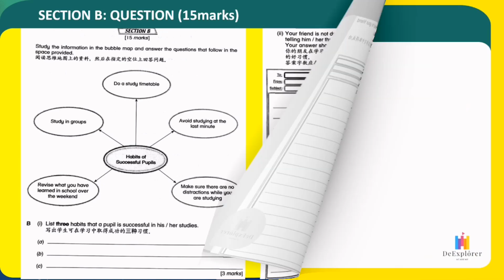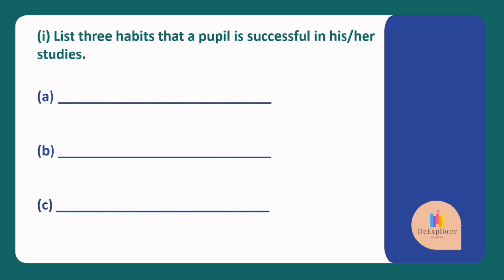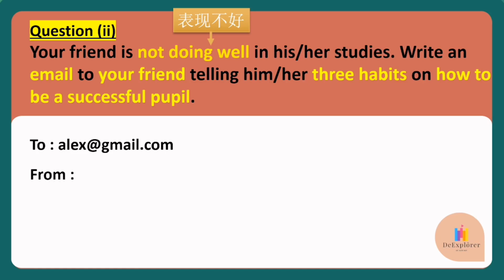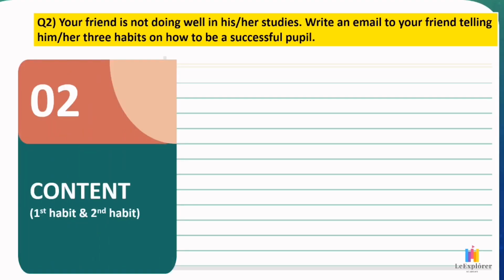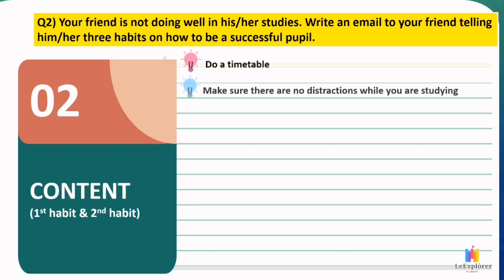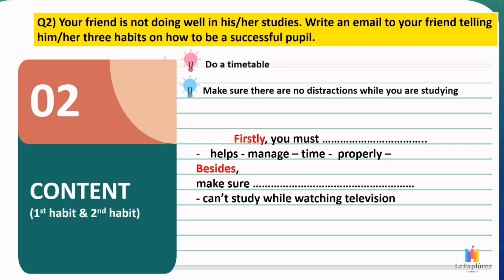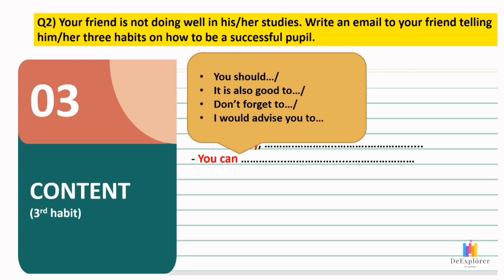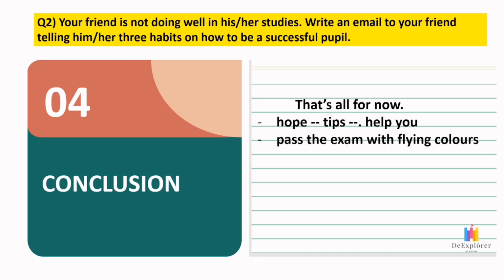UPSR Essay Writing: Habits of Successful Pupils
Standard 4/5/6: Section B (50-80 words)